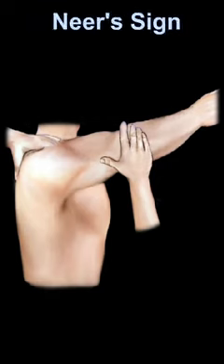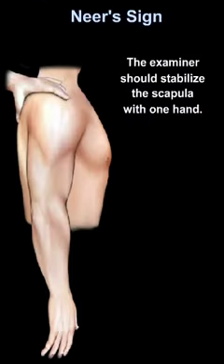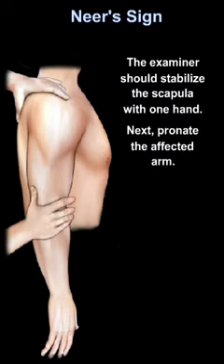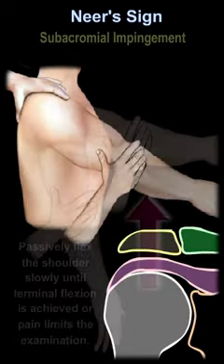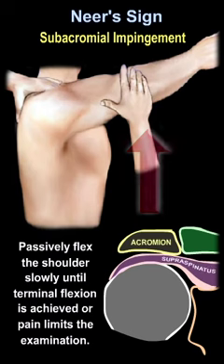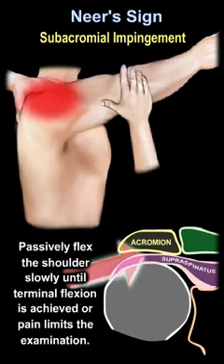Neer's Sign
Neer's Sign , is a shoulder impingement sign